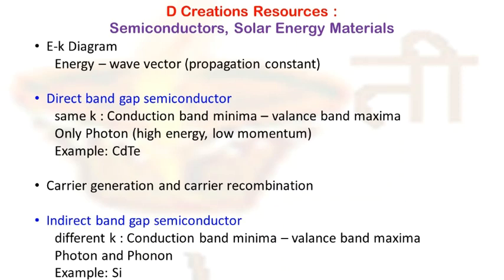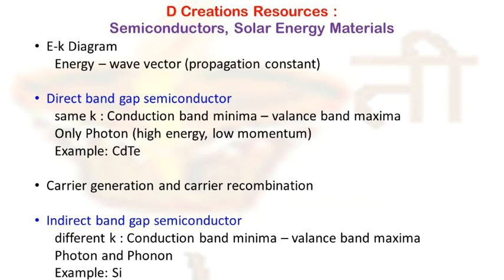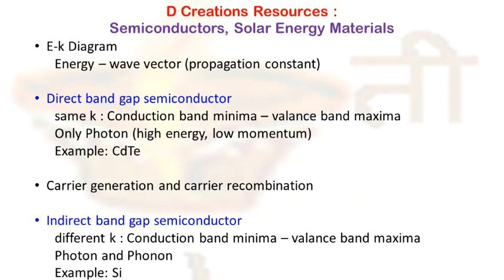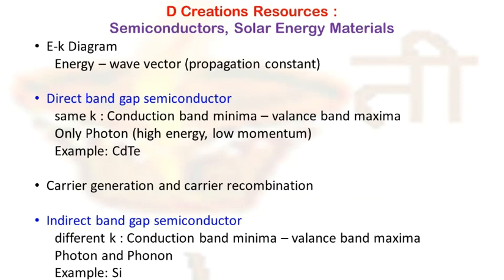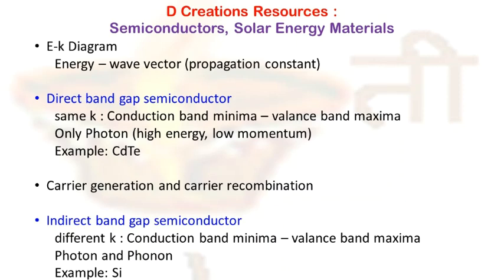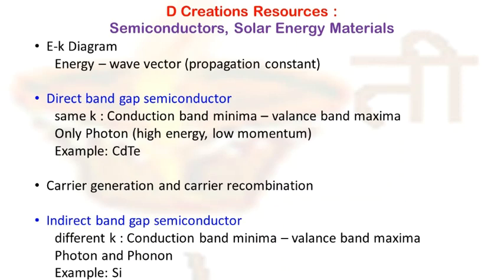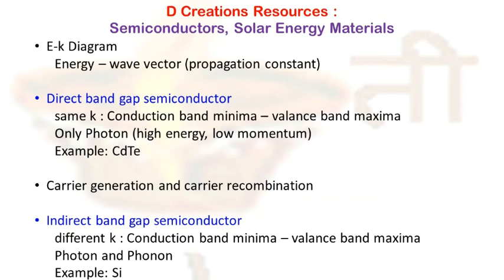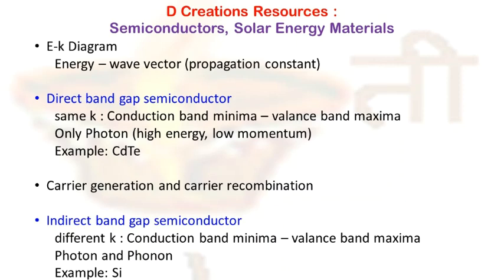Bandgap, Solar Energy Materials 8, D Creations Resources, Direct, Indirect, Ediagram, photon, phonon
Energy Bands, Solar Energy Materials 7, D Creations Resources, Pauli Exclusion Principle, Valence, Conduction